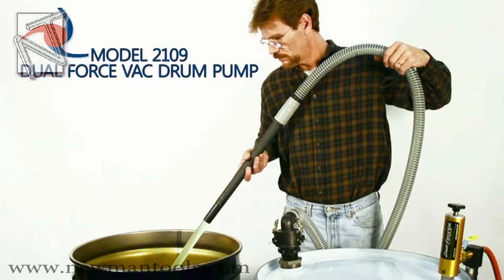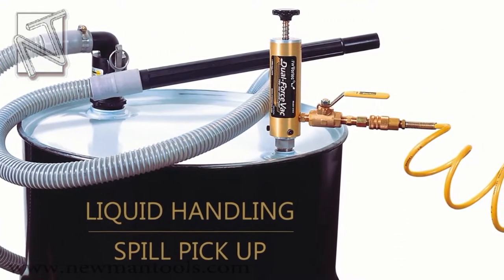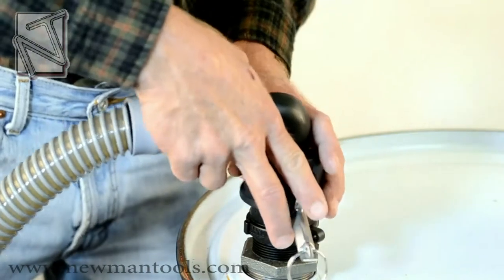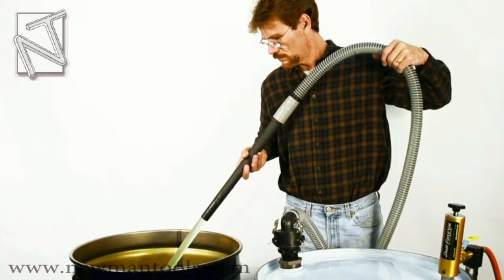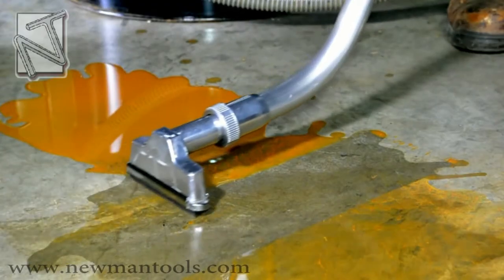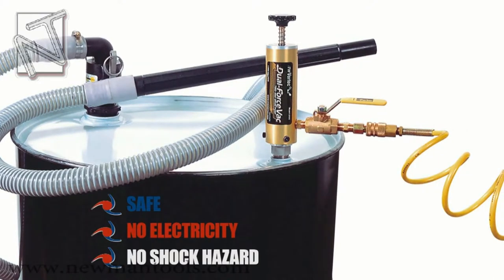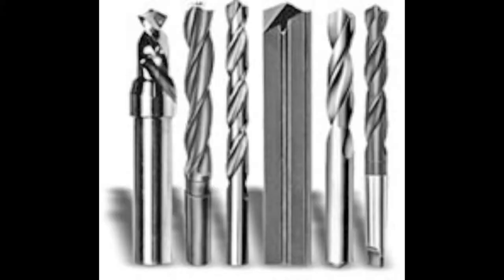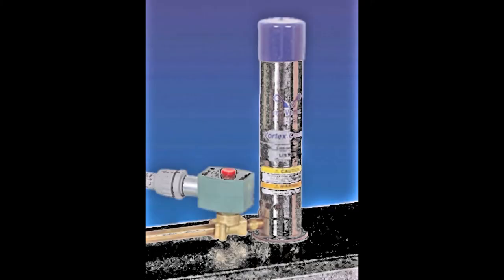Vortec Dual Force Vacuum Pump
Two-Way Air Operated Drum Pump for Fast Cleanout of Sumps and Parts Washers

Vortec has introduced the new Dual-Force Vac - a powerful yet economical two-way air operated drum pump.

Its all-new, patent pending design offers many unique features.

The quiet and safe operation of this air-powered drum pump means no motor burn out and no shock hazard.